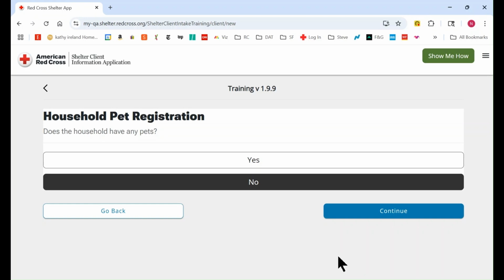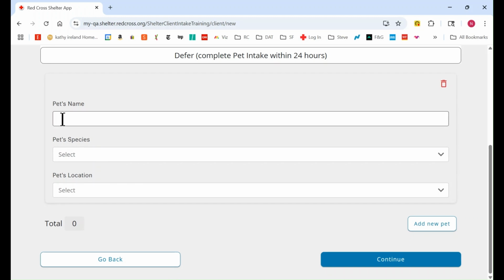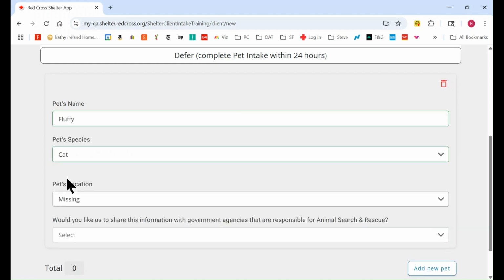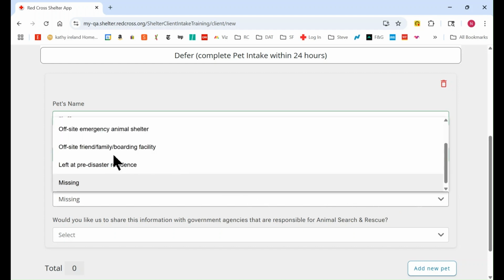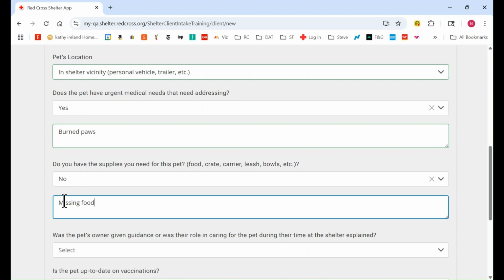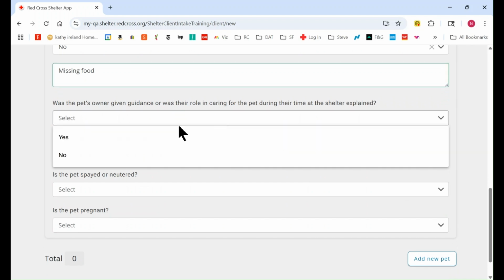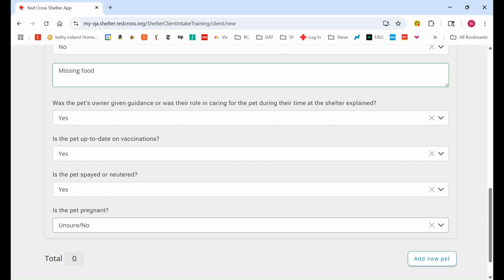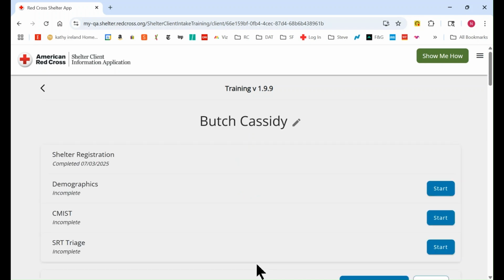SCIA: Pet Registration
Visit the SCIA Toolkit on OneSource for additional information about the Shelter Client Information Application.